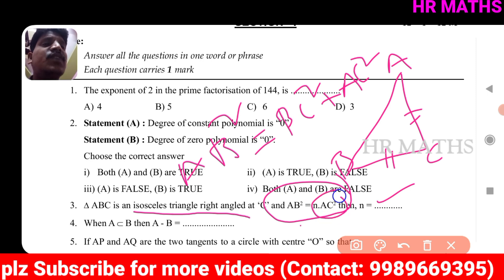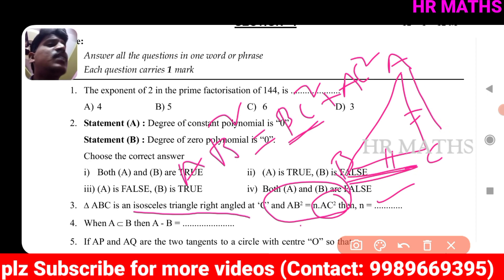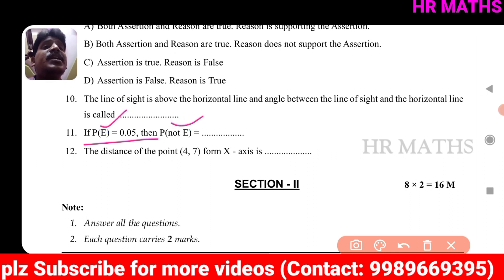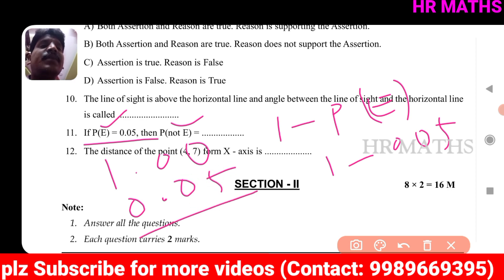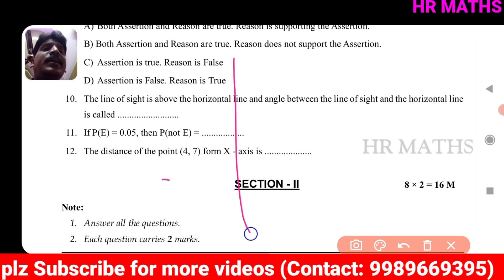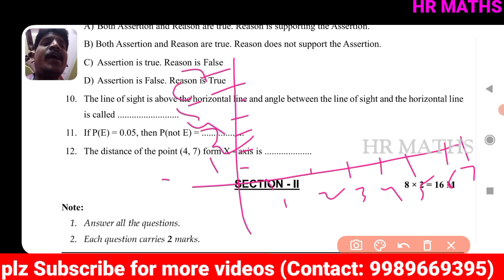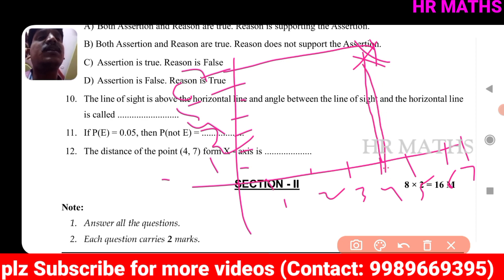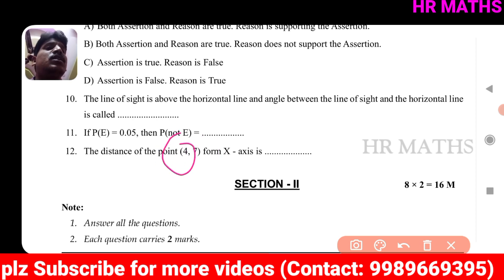AP 10th class public exam paper 2022|AP 10th Class Maths Public Exam Model paper 2022 EM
AP 10th class public exam paper 2022|AP 10th Class Biology Public Exam Model paper 2022 EM